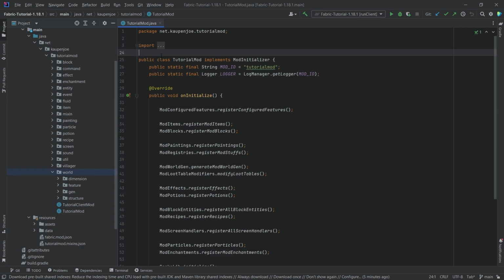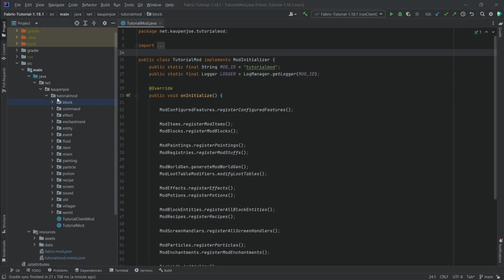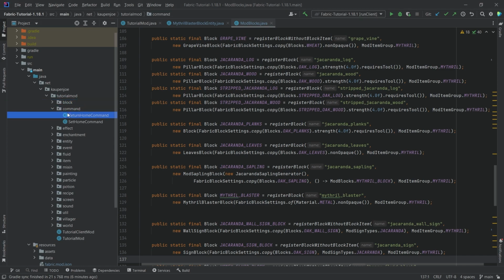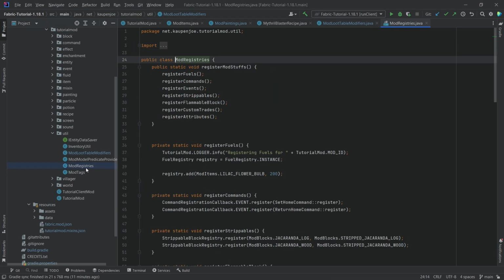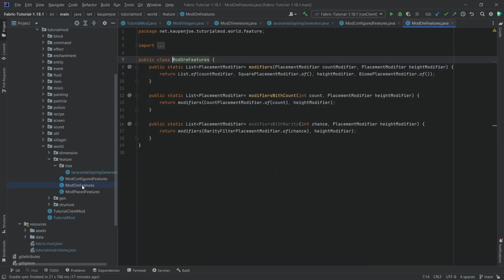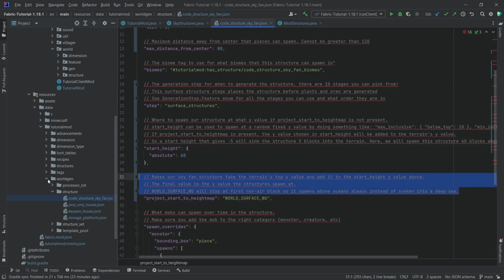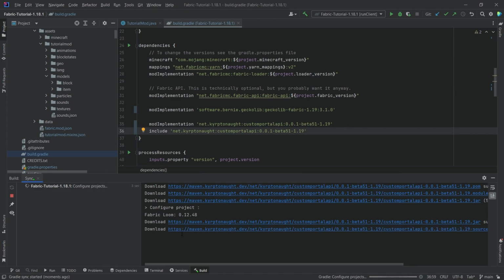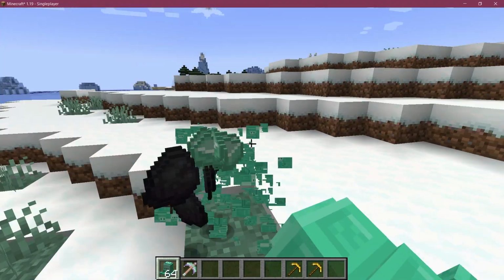Minecraft 1.18.2 Fabric Modding | UPDATE 1.18.2 to 1.19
In this Minecraft Modding Tutorial, we are updating our Fabric 1.18 project to 1.19!

== MINECRAFT COURSES ==
▶️ Learn Forge Modding with Minecraft 1.18:

== TIMESTAMPS ==
0:00 Intro
0:50 Updating to 1.19
3:39 Some Patience might be required!
3:54 MAKE A BACKUP!
4:16 Changes in the Block Package
8:05 Changes in the Commands I
9:11 Changes in the Item Package
10:06 Changes in the Painting Package
10:48 Changes in the Util Package
12:50 Changes in the Custom Villagers
14:49 Changes in the World Gen Package
16:58 Changes in the Structures
20:43 Changes in the Door Block Model JSON file
22:30 Chaging the Mixin Class & JSON File
23:08 Fixing the Custom Portal API Error
24:30 Changes in the Dimension JSON File
24:54 Fixing all of the Structure JSON Errors
26:30 Demonstration
28:35 Outro